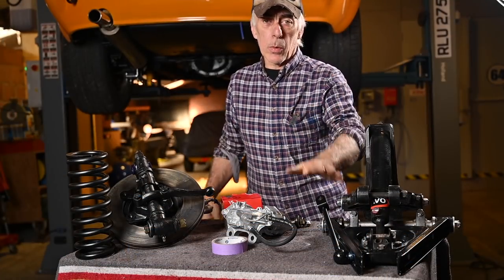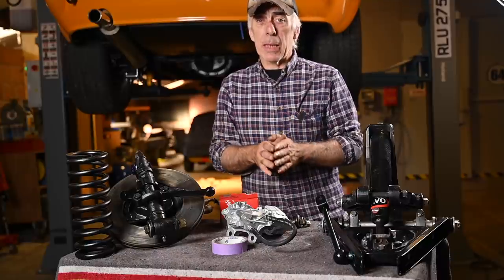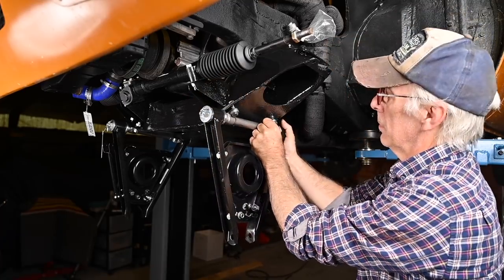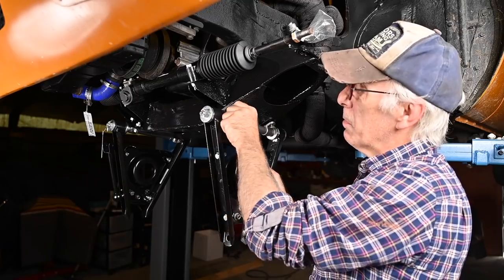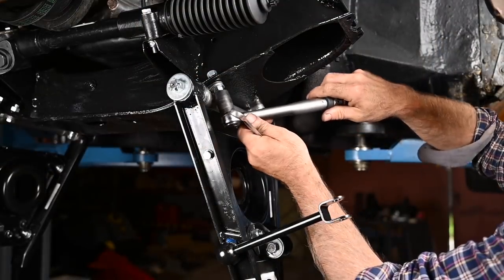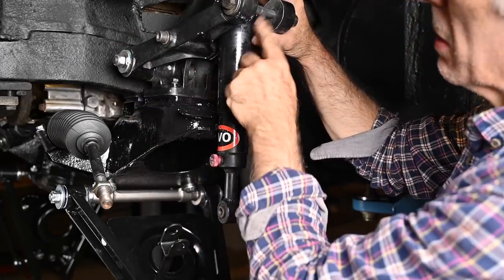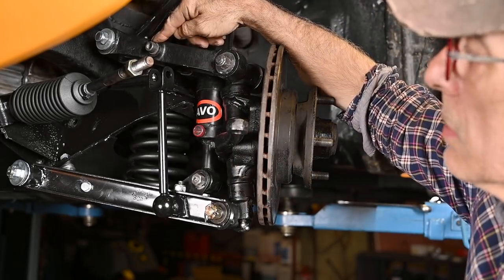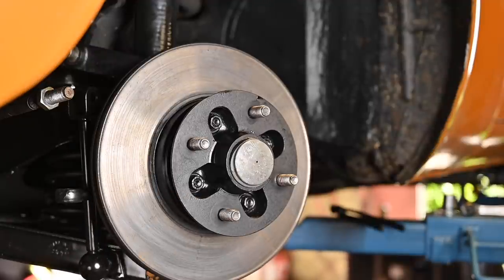MGB Rack & Pionion and more Part 4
This is part four where we install the lower wishbone, the costello suspension, the upright, replace the bushes and steel sleeves on the upright,  brake caliber, brake pads, tie rod and ball joint and the brake hose.
Part Five will be the final part where we will align the wheels.

0:13 Intro
0:28 Errata to part 3
1:00 Area's to cover
2:58 installing the lower wishbone
03:13 Did you spot it
04:14 Correct way wishbone install
05:06 Costello install
05:26 Spring install
07:29 Upright preparation
08:00 Upright bushes and sleeves replacement
14:24 Installing the Upright
16:32 Brake prep
17:39 Tie rod and balljoint install
19:05 Brake caliber install
19:36 Brake pad install
20:54 Brake hose
21:44 Wrap up